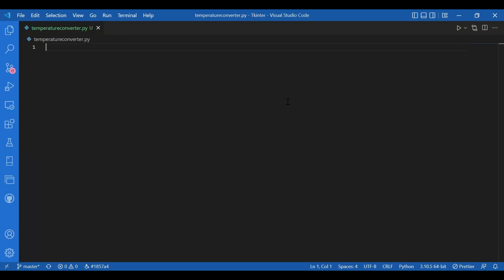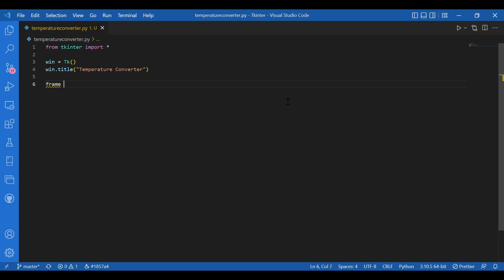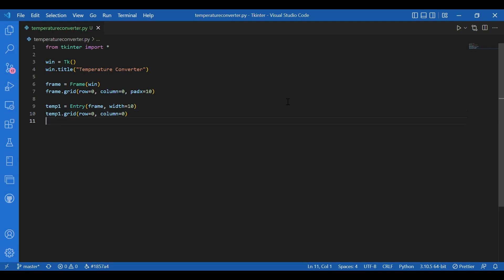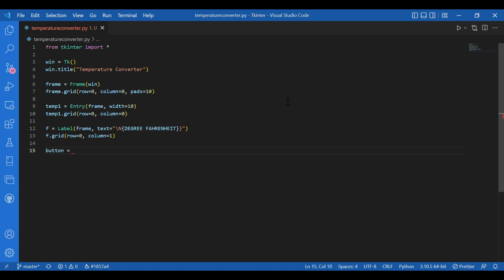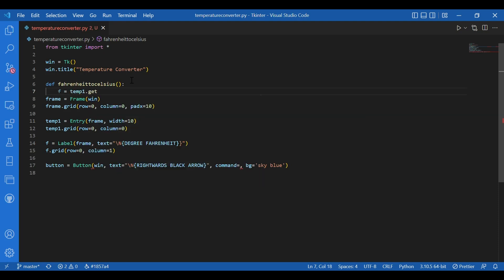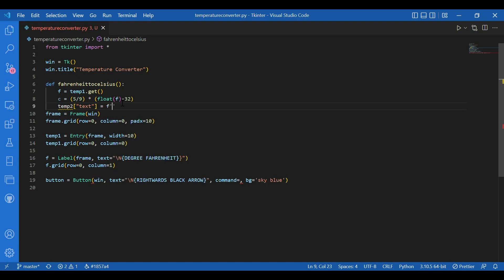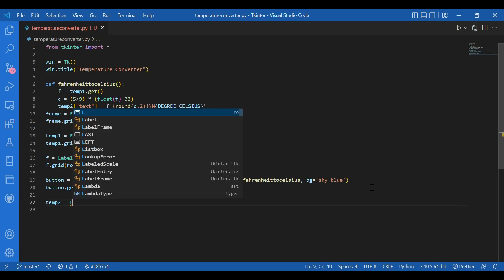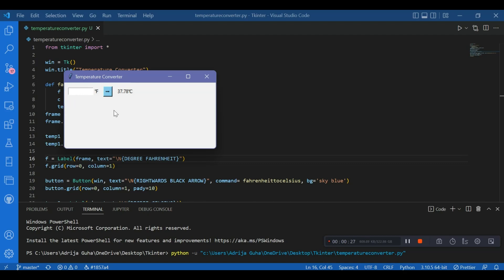Tkinter Tutorial For Beginners - Temperature Converter using Tkinter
This video covers the app temperature converter in tkinter. We would simply create a program to convert temperature in Fahrenheit into Celsius. Again there would be a button that would initiate or call on to this function. To display the output of the function we would use the label widget as usual. And there is this Entry widget used in order to create a simple textbox, where the user can give an input. It is to enter the temperature in Fahrenheit that needs to be converted into Celsius. To fetch the entered value by user we use the ‘.get()’ method in tkinter. It would assign the value entered to the variable declared and then it can be used as per requirement in the formula.